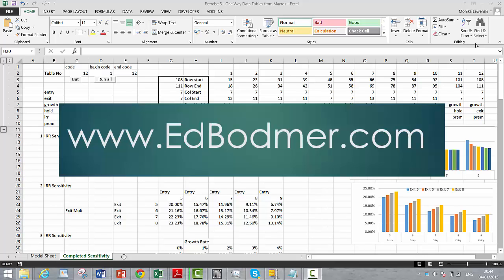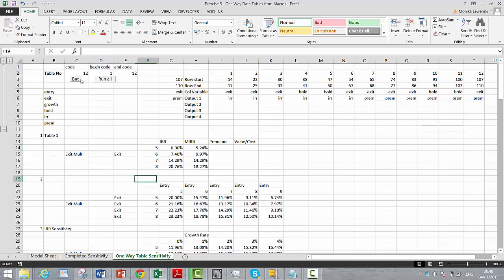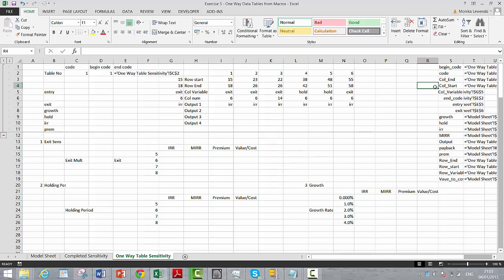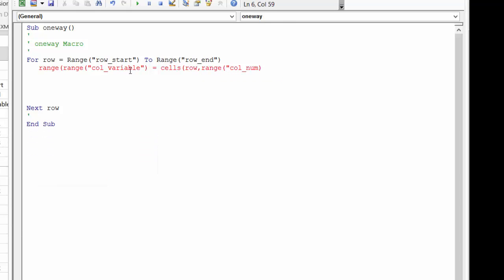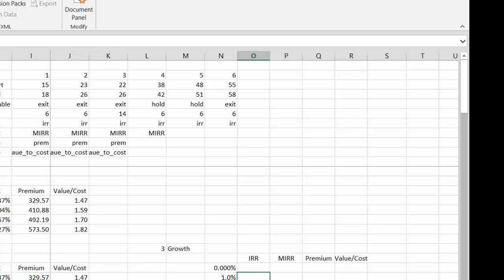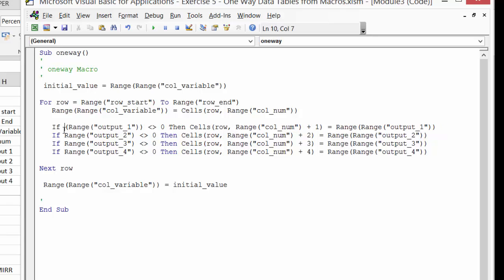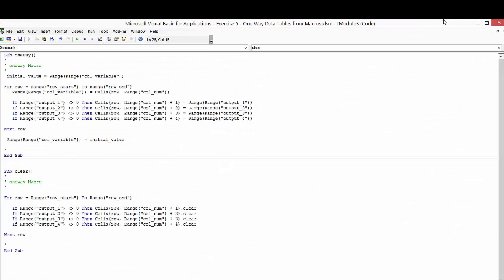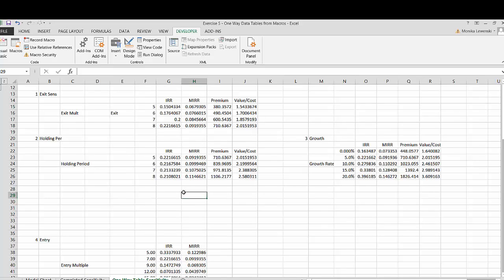One Way Tables from Macros